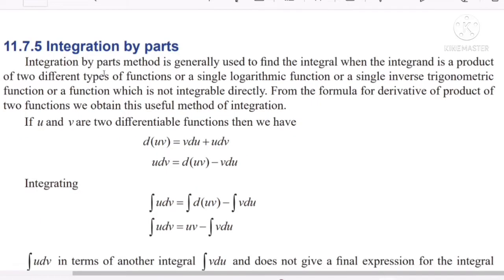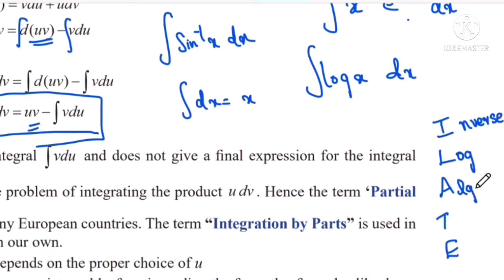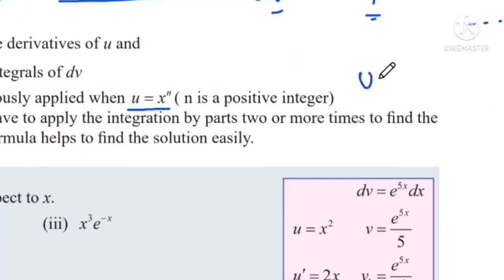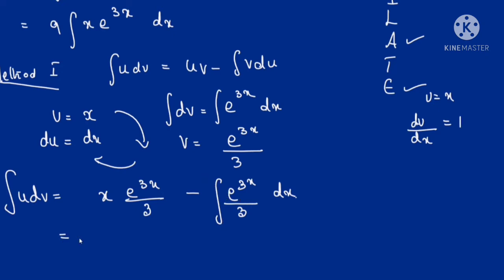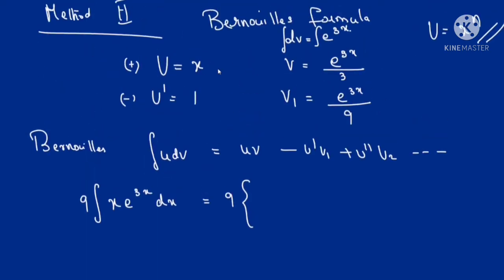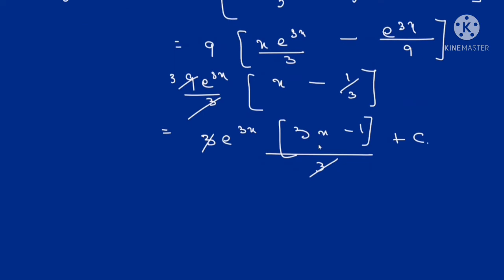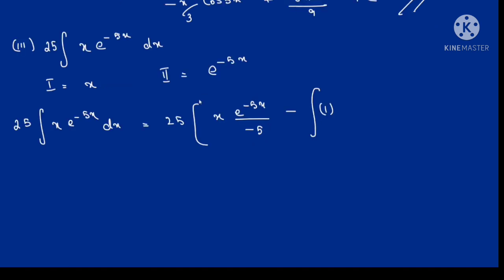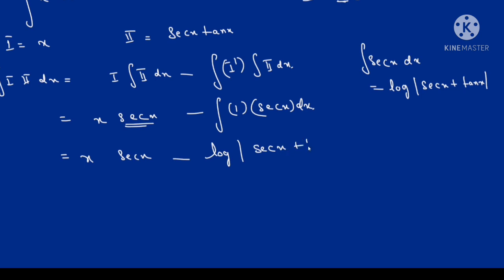11MATHS TN EX 11.7 Q1 (i,ii,iii,iv) INTEGRATION BY PARTS 3 METHODS EXPLAINED SHORTCUT METHOD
11MATHS TN EX 11.7 Q1 (i,ii,iii,iv) INTEGRATION BY PARTS 3 METHODS EXPLAINED SHORTCUT METHOD WHEN TO USE BERNOULLI'S THEOREM(SAMACHEER SYLLABUS )